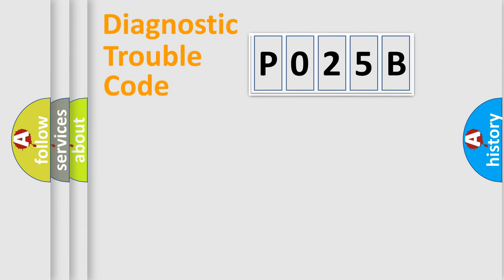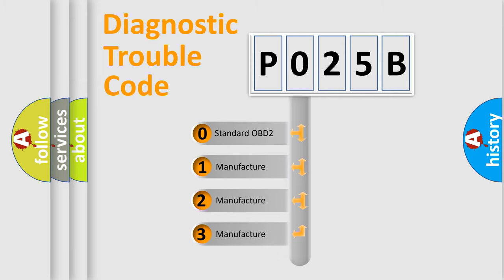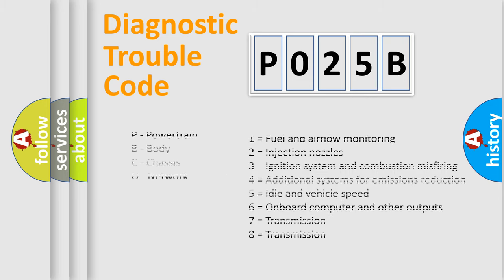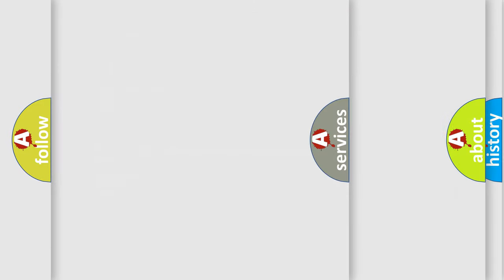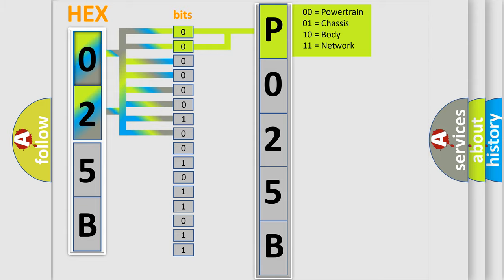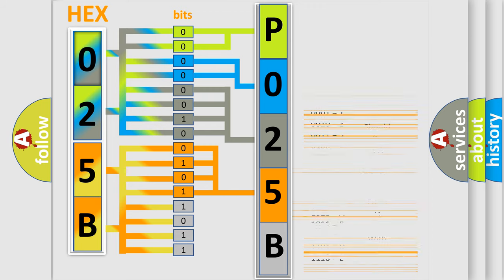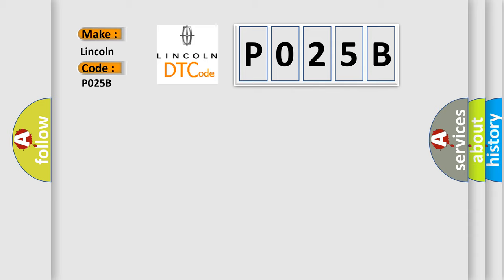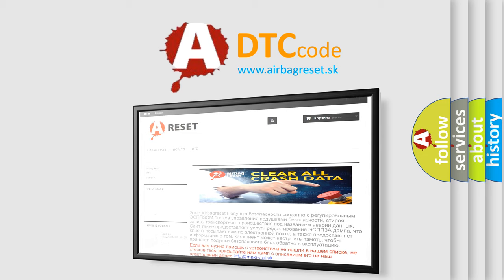DTC Lincoln P025B Short Explanation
Contents:
0:21 Basic DTC analysis according to OBD2 protocol standard.
1:48 Insight into programming
2:58 A diagnostically understandable description of the Diagnostic Trouble Code
3:05 Basic error definition

Make:
Lincoln
Code:
P025B
Definition:
Rear Right Sensor - No Signal
Cause:
REAR RIGHT WHEEL TRANSMITTERRIGHT REAR WHEEL SENSOR